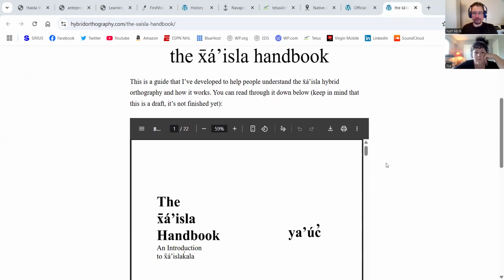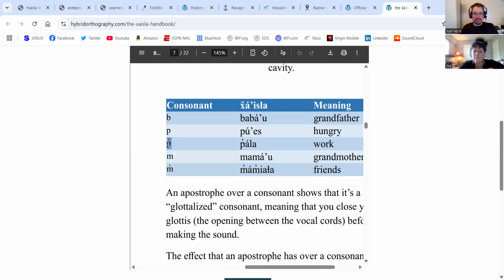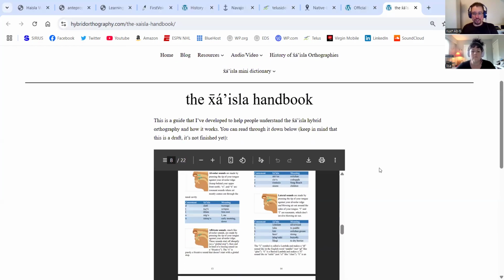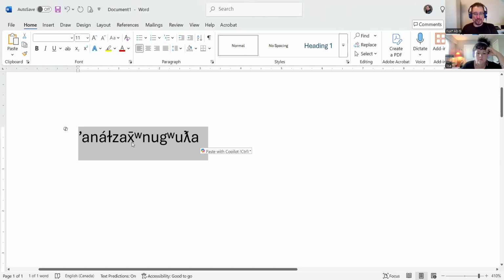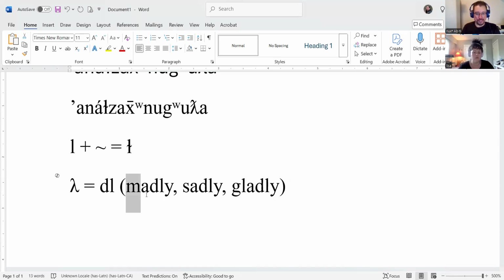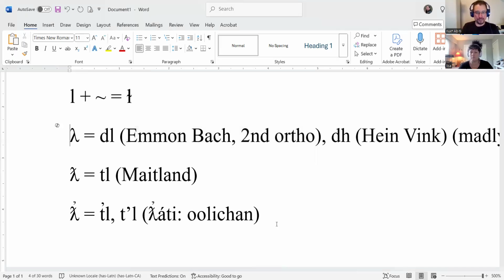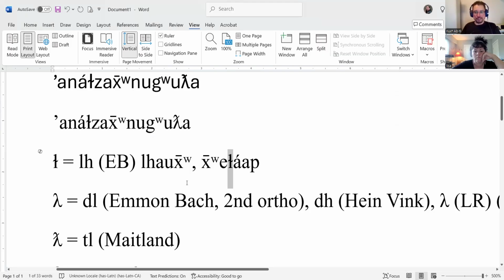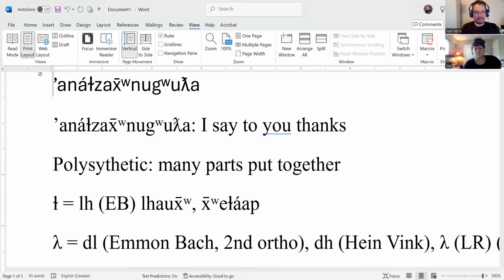x̄á’isla study group july 3-25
Here is the replay of the x̄á’isla study group that took place on Zoom on July 3, 2025.